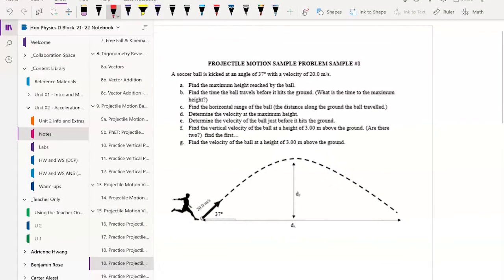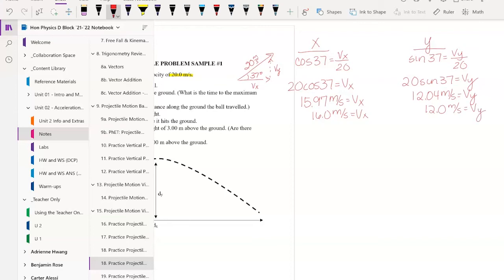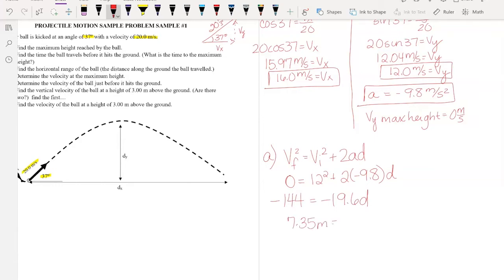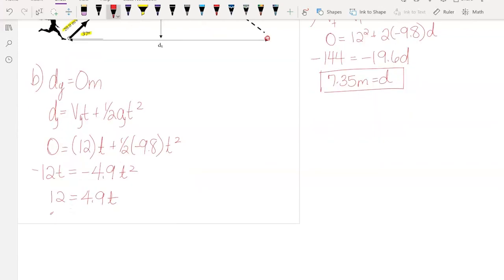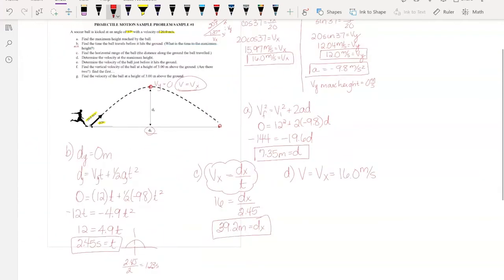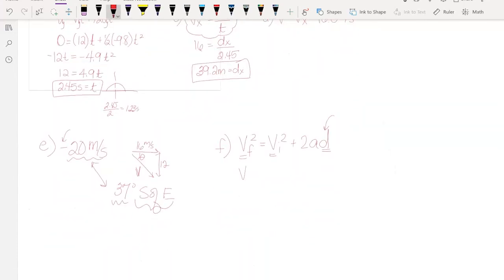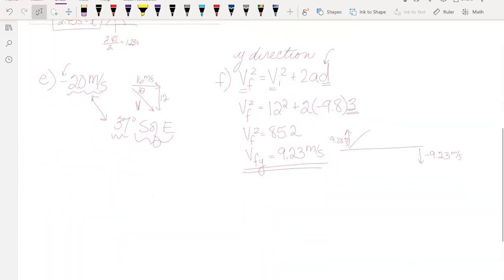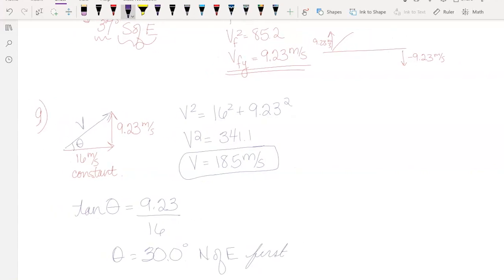Projectile Motion Soccer Ball Kick